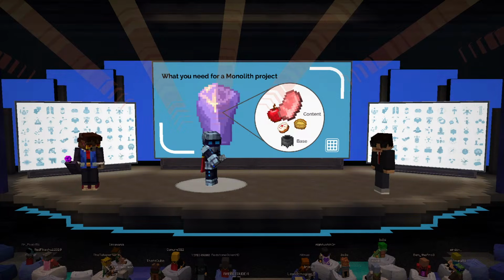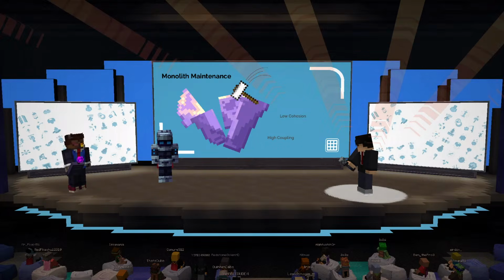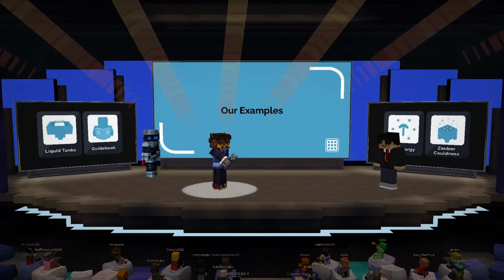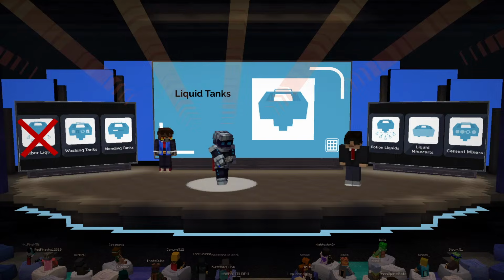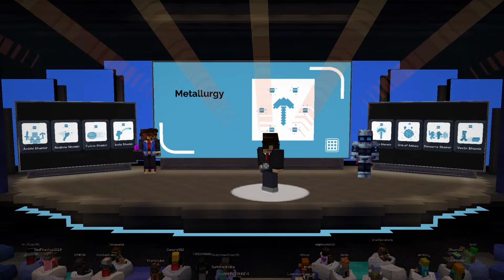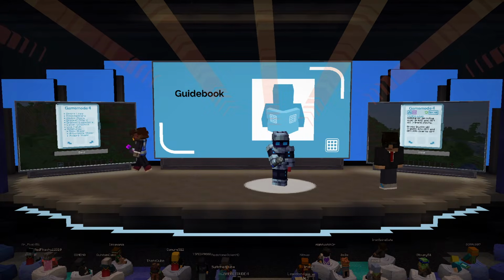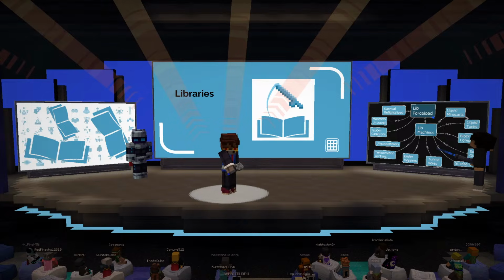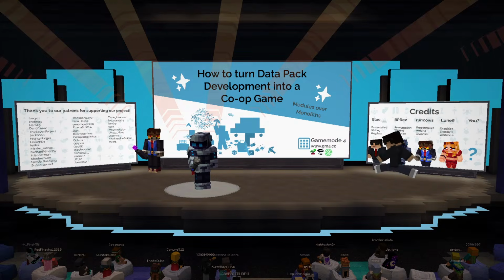How to turn Data Pack Development into a Co-op Game by Gamemode4 | Smithed Summit 2026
Learn how splitting up your datapacks can make new contributions more approachable. Gamemode 4 has existed for over 10 years with over 20 team members and over 30 contributors. Much of that can be attributed to the modular approach Gamemode 4 takes to create datapacks.